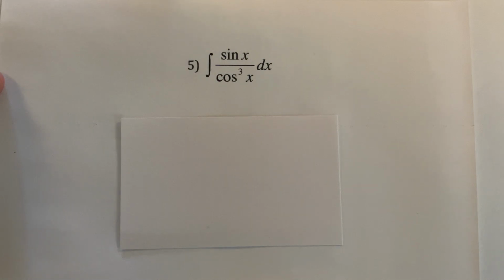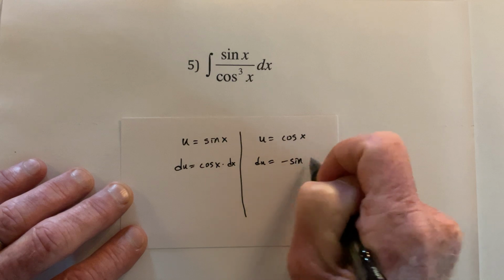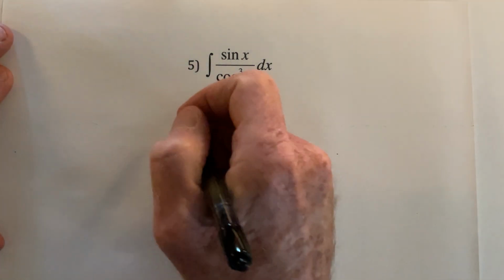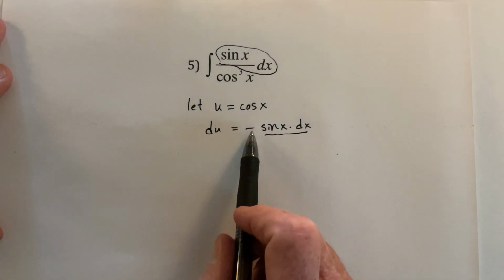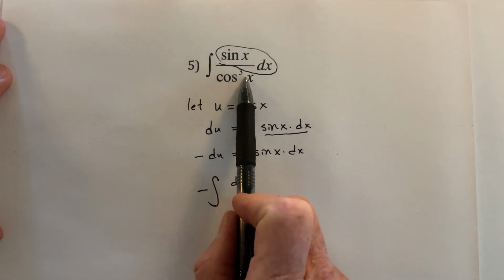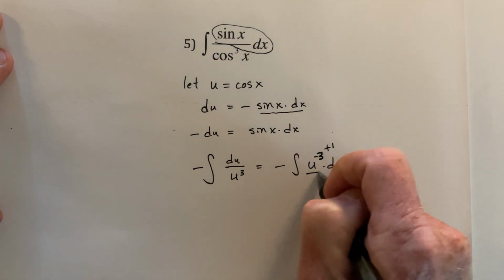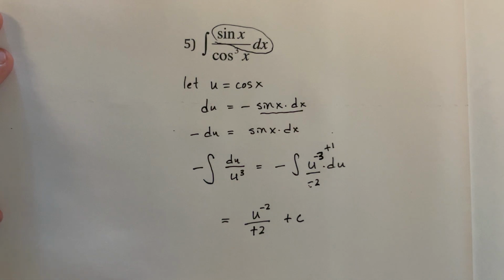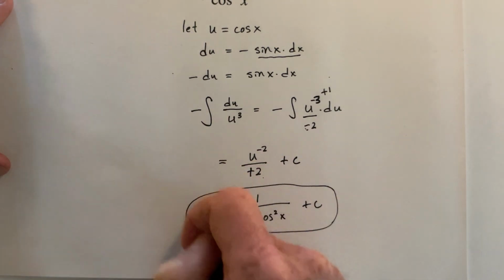Math 3B Podcast 5